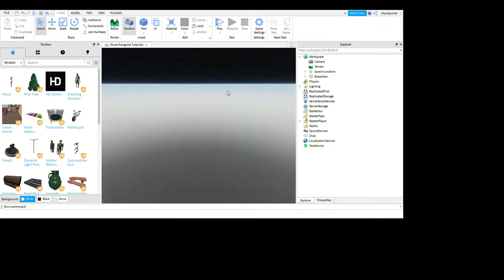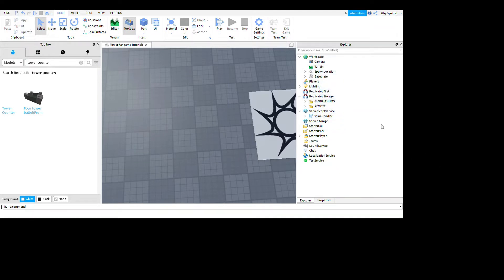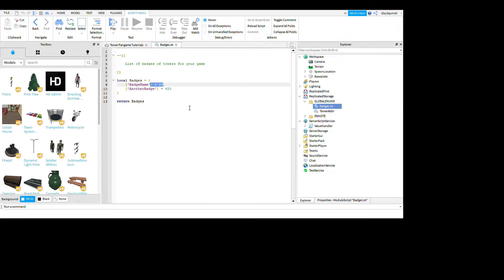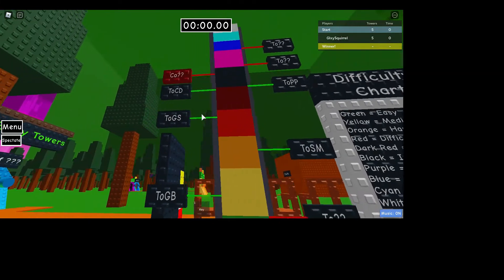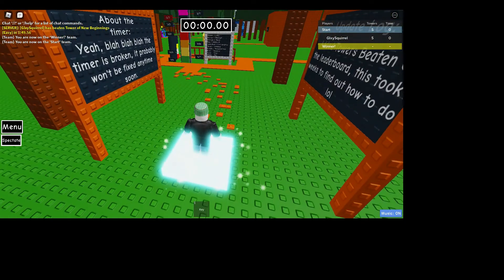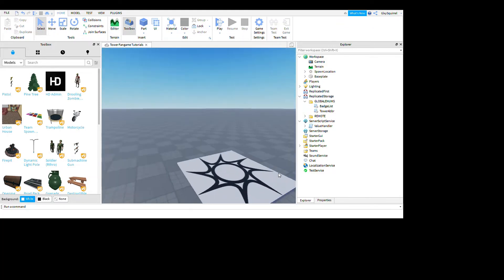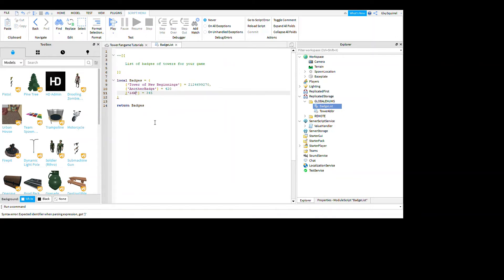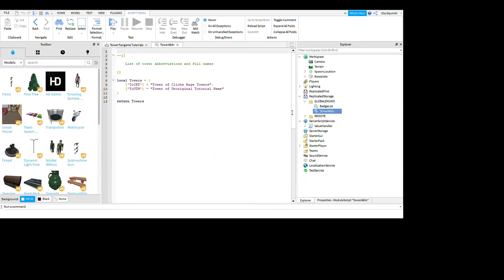Roblox JToH Fangame Tutorials E1: How to make a Towers/Badge Counter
Requirements: Badges

OmG, jToH fAnGaMe PaRt TwO!?

yes it's back, jtoh fangame tutorial, and this isn't part two this will be a new series im making so enjoy.